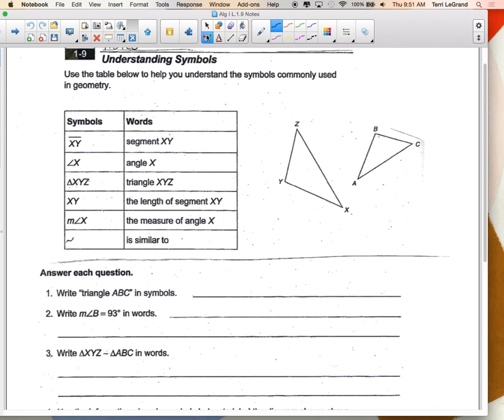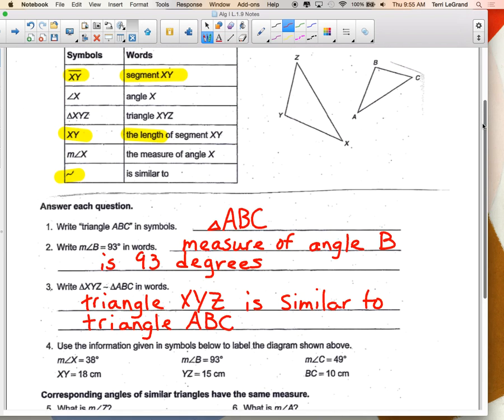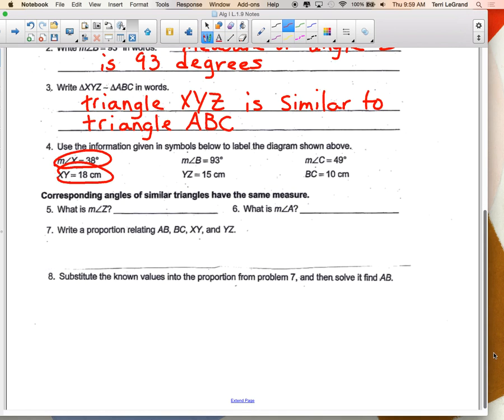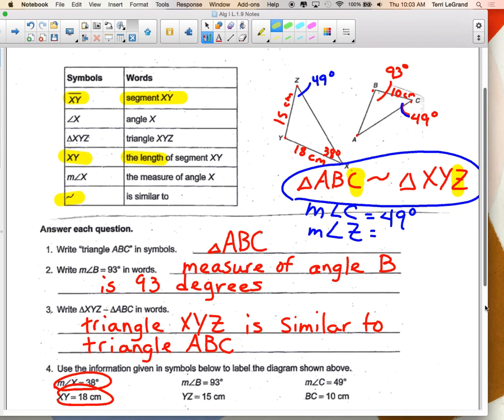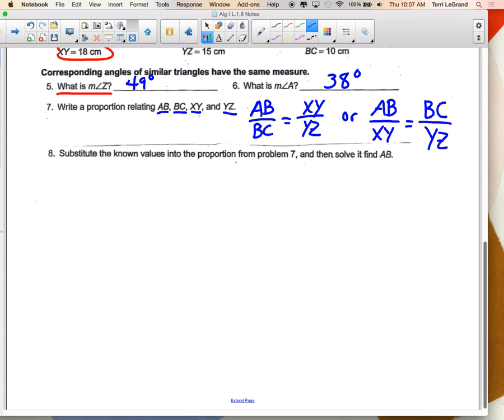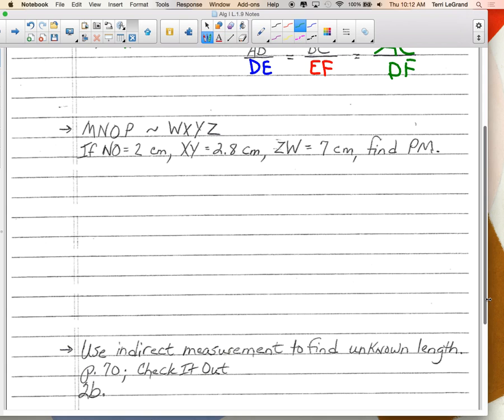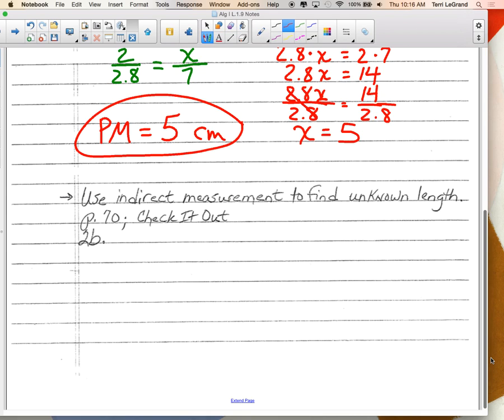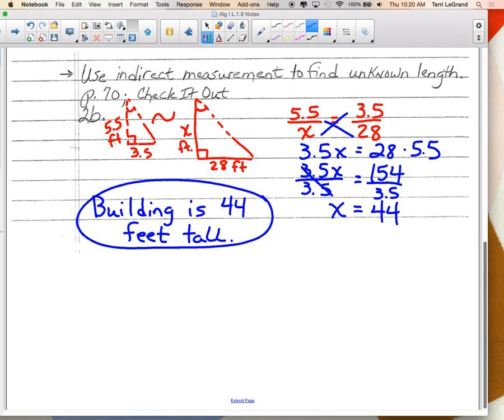Alg I L.1.9 Notes Recording